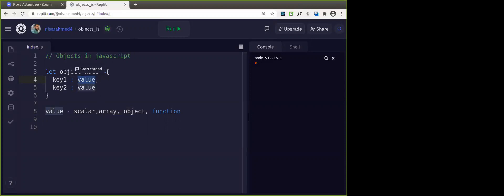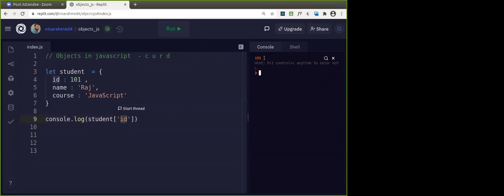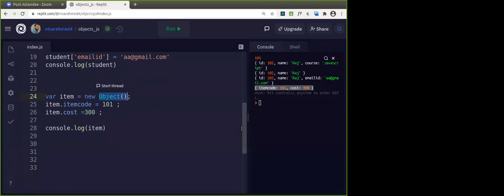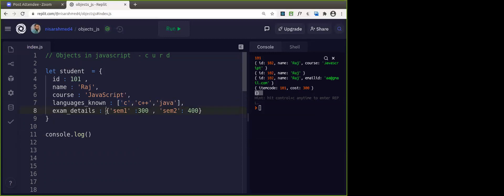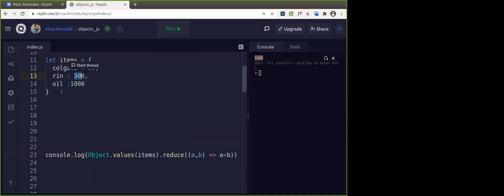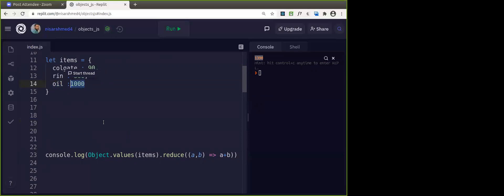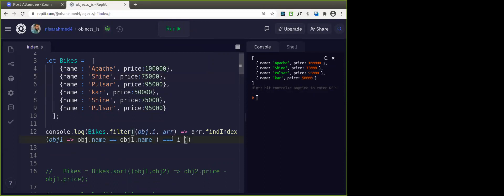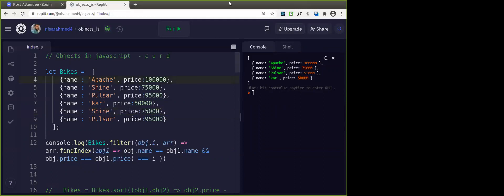Objects in JavaScript | MountBluePrep | 8 April 2021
Fundamentals of objects in javascript | Array of Objects
| problem solving